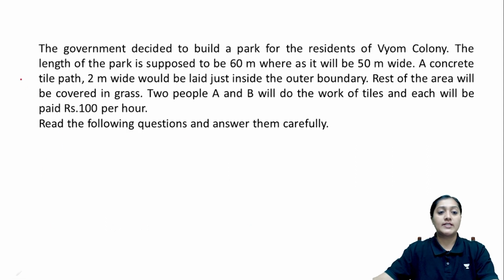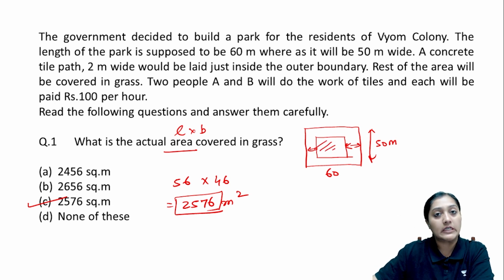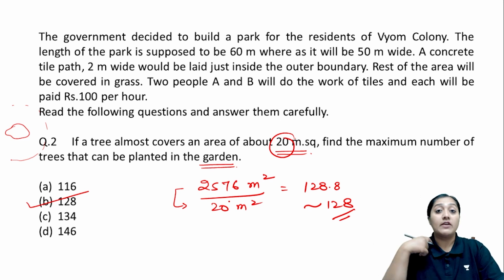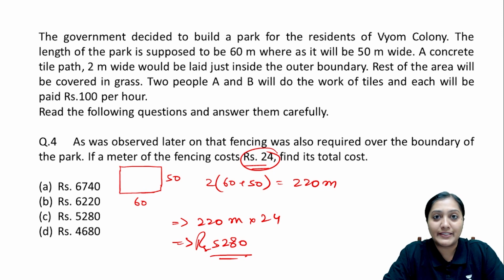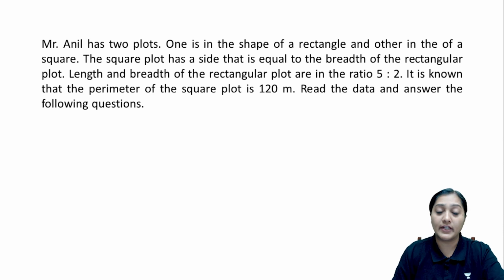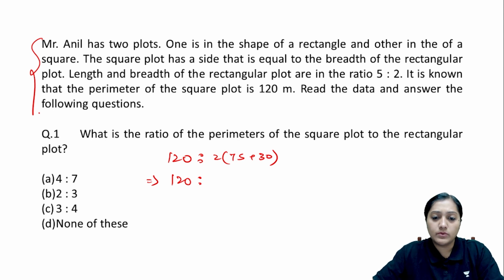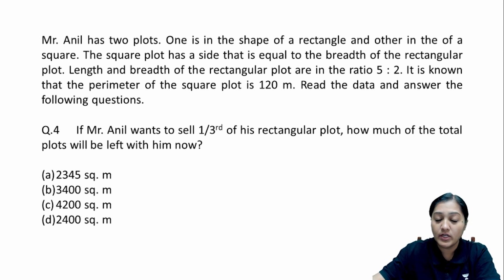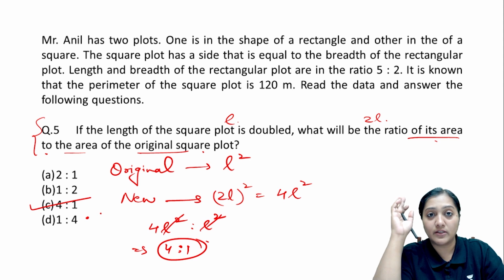Mensuration | Quantitative Techniques | Purvi Mishra | Unacademy Legal World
NEVER BEFORE OFFER

LAST CHANCE TO ACE CLAT 2023

Join our Super-focused batch with our top educators and kick start your CLAT 2024 preparation now.

Valid from 28th to 30th November.